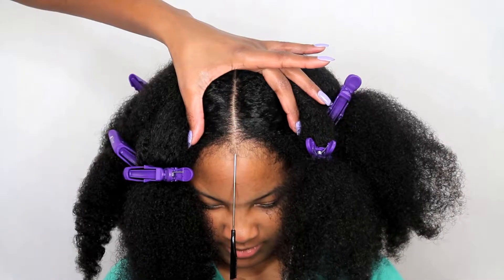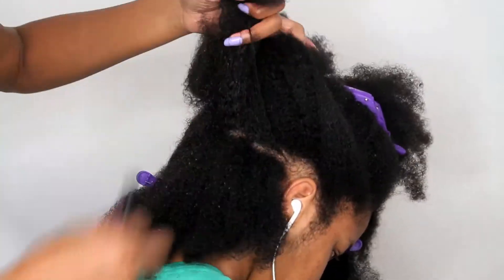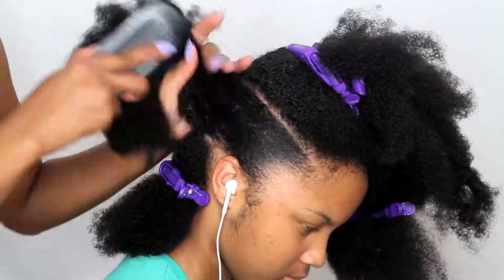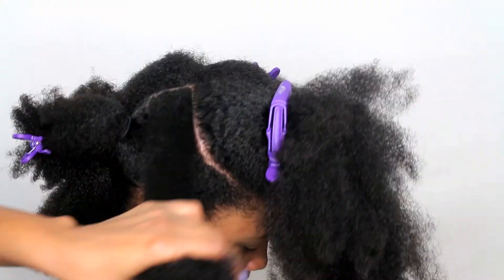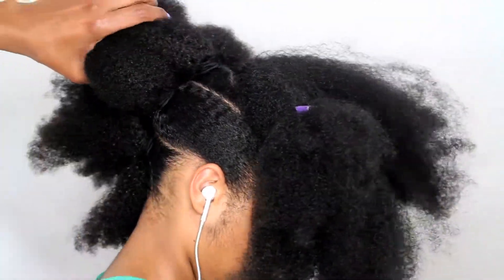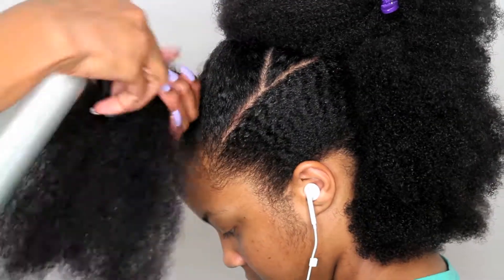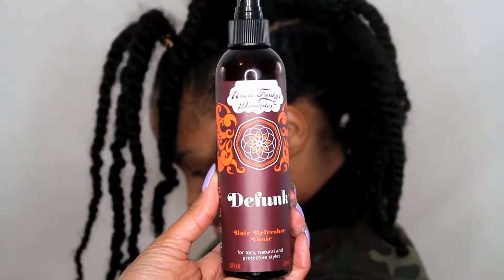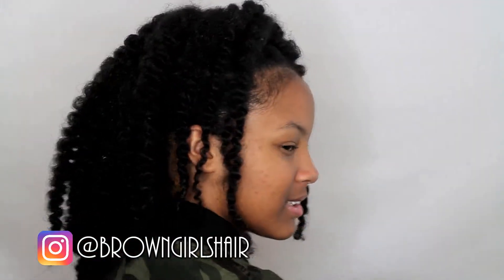Curly Mohawk using Uncle Funkys Daughter